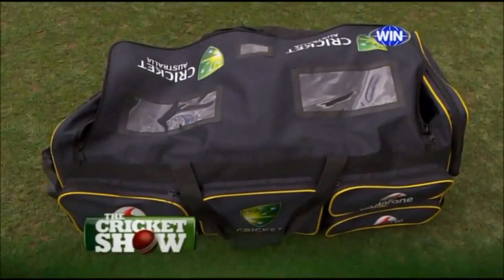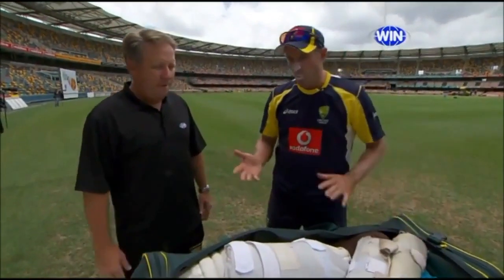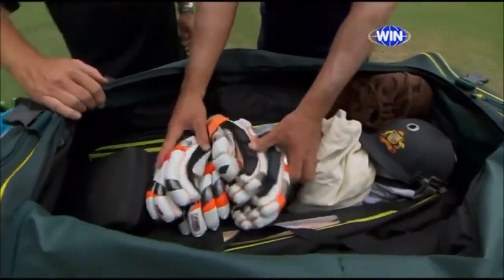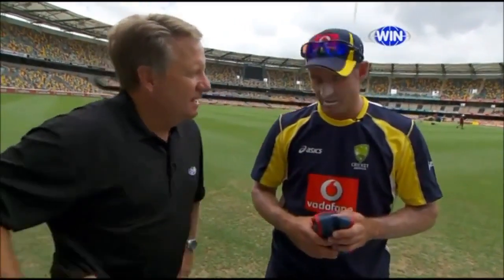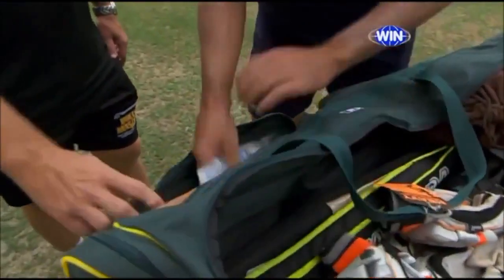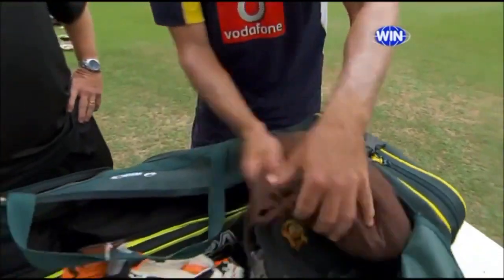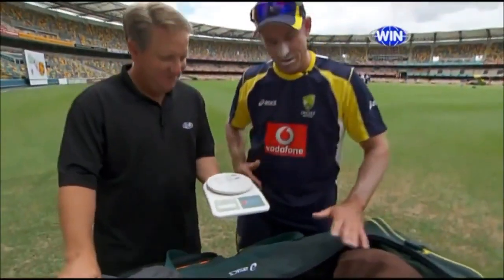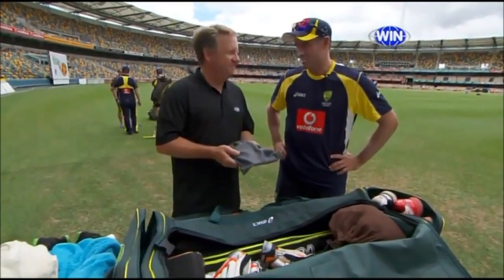Michael Hussey Kit Bag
Michael Hussey was very organized at the crease and this reflects into his kit.